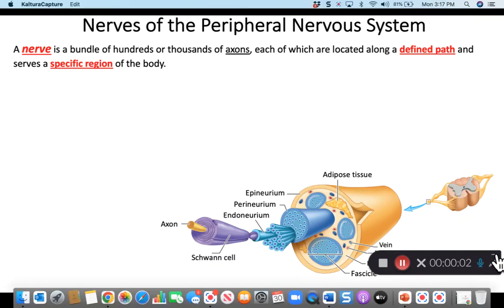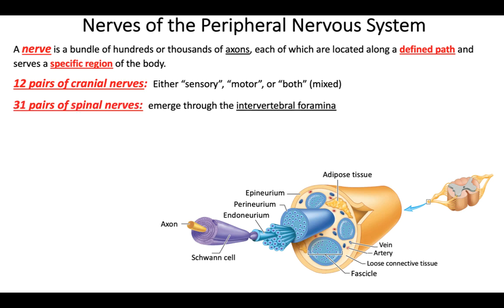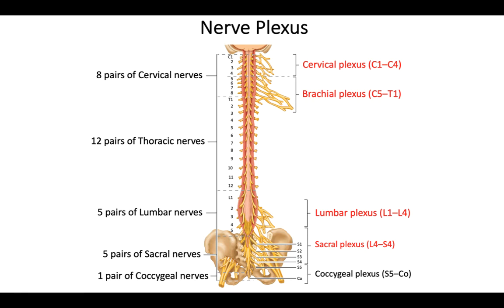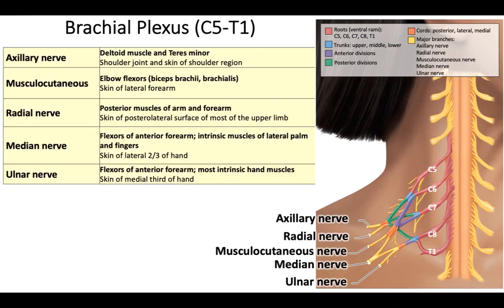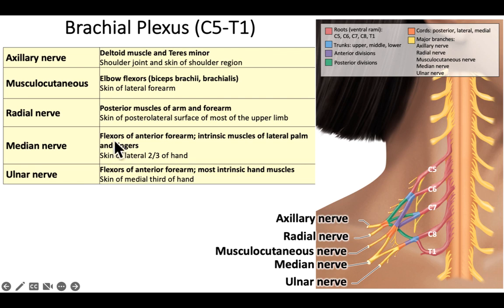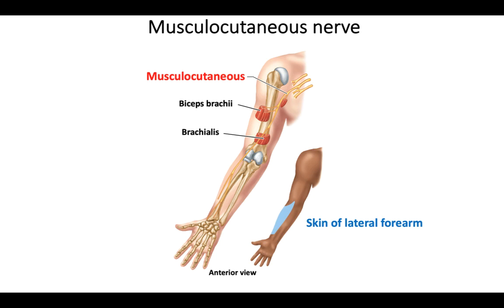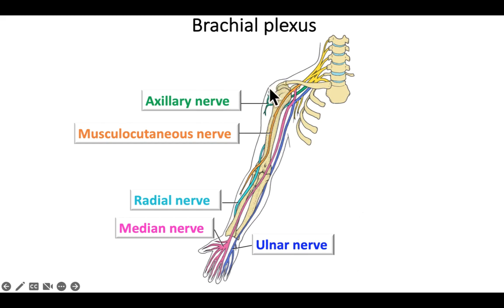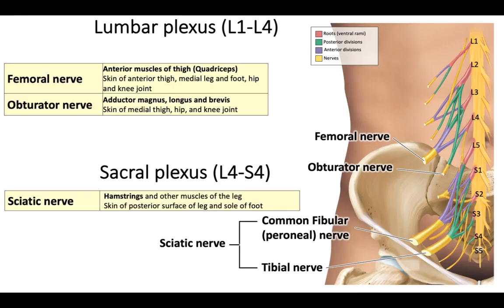Chapter 12 Spinal Cord Spinal Nerves 3